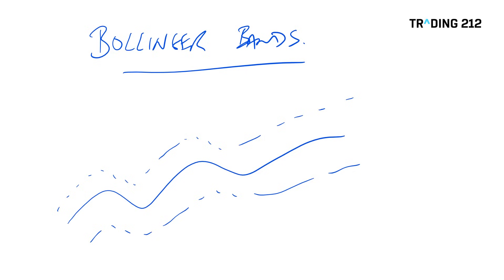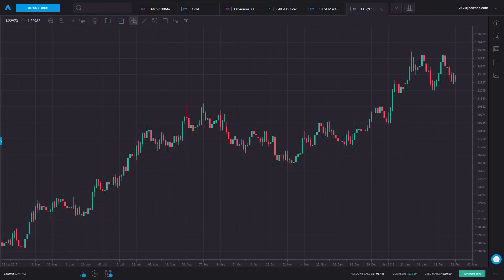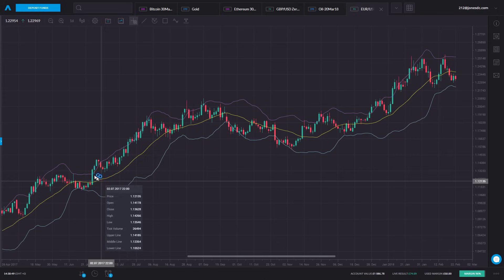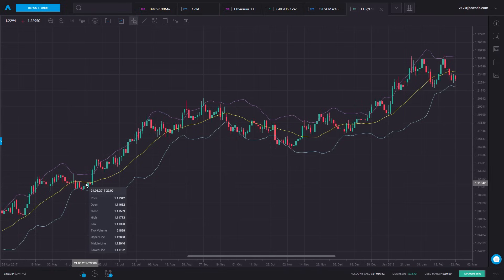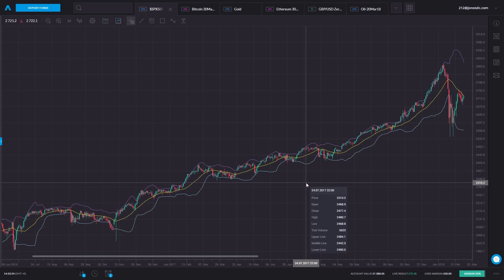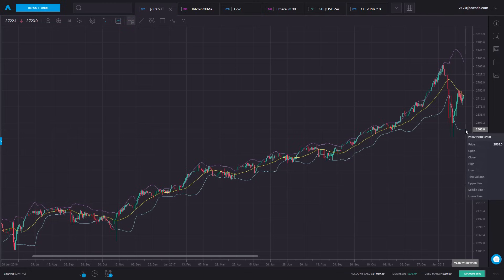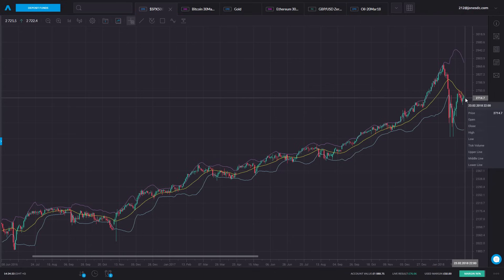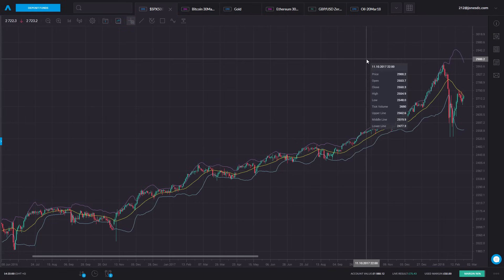Bollinger Bands: Beginner Guide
Bollinger Bands are one of the most popular trading indicators and in this video we'll give you a tutorial on what they are and how you can use them in your trading.

The bands themselves represent two volatility lines around the (typically) 20-day moving average. The two bands are placed at 2 standard deviations from the moving average. This is the concept that John Bollinger came up with in the 1980s.

This statistical approach to trading takes the concept of standard deviations and places it on the chart. The idea behind it is that because standard deviations cover 95% of occurrences, this could mean that 95 out of 100 times, the price will stay within those bands.

Additionally, the moves towards each band can be taken as buy or sell signals. For example if the price starts approaching the upper band, then we might take that as a sign that the market is overbought and the price could probably fall. Vice versa, when the price drops to the lower band, then that would mean that the market is oversold.